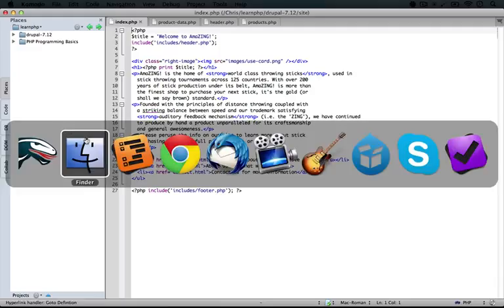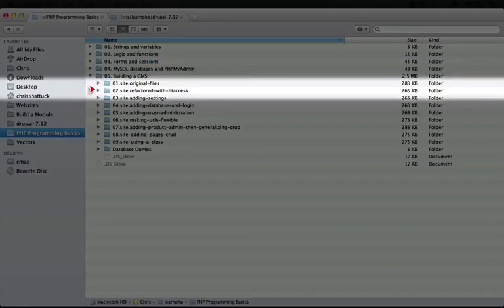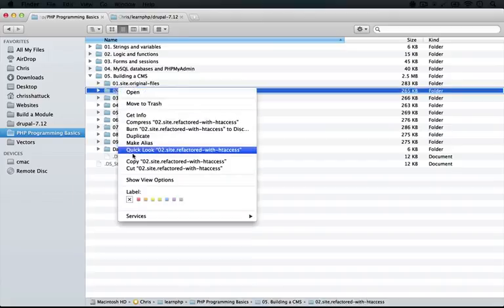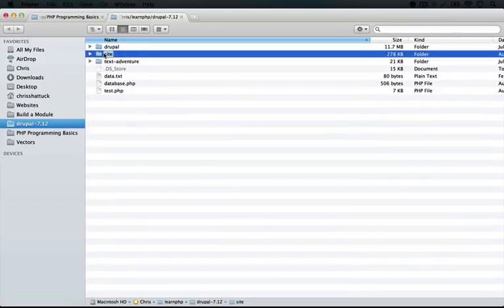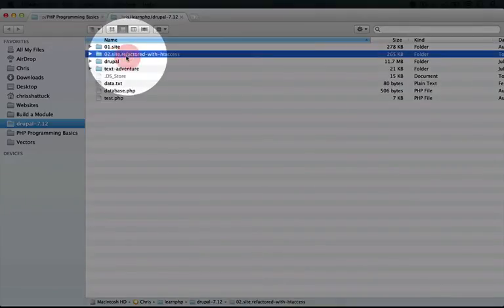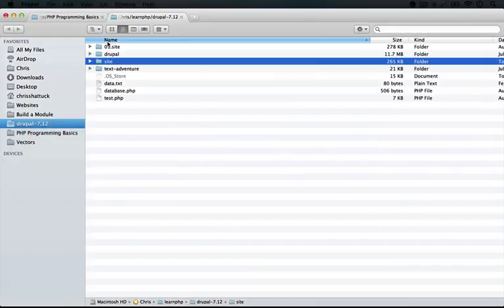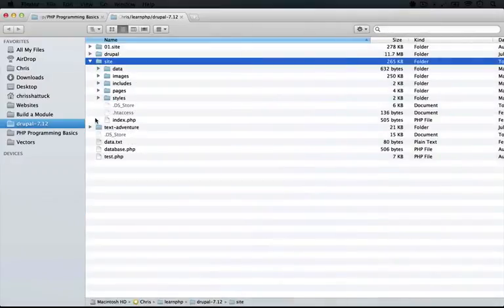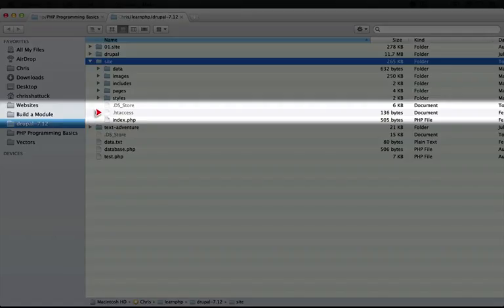157. How a .htaccess file works and how to set one up (a Drupal how-to)